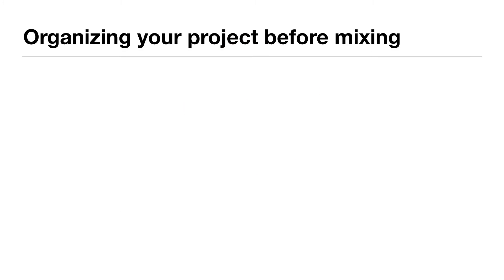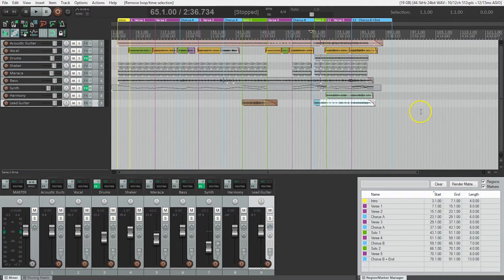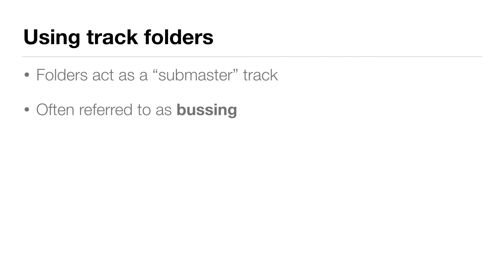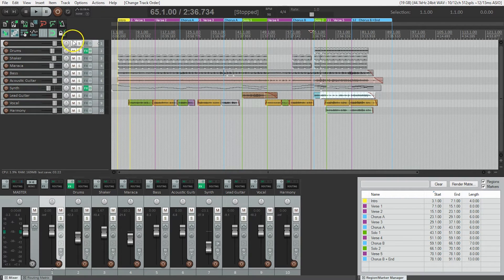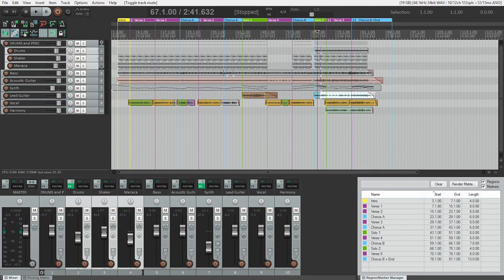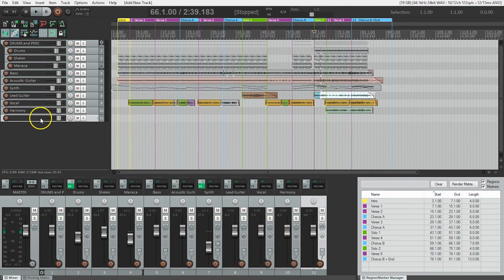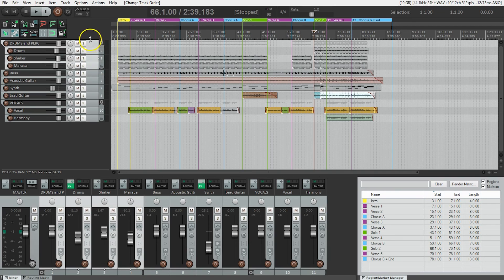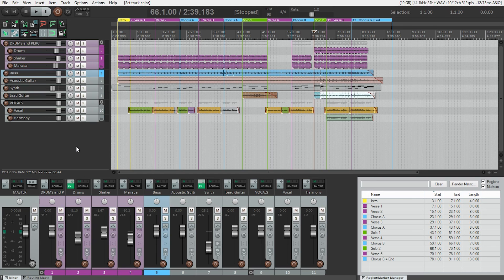How to organize your REAPER project before mixing